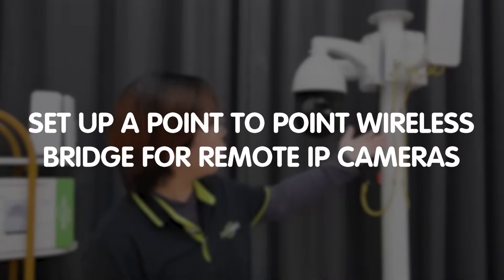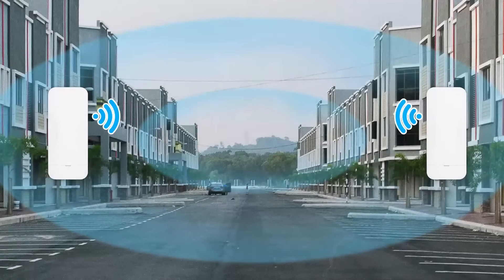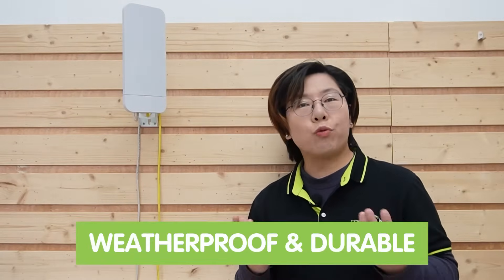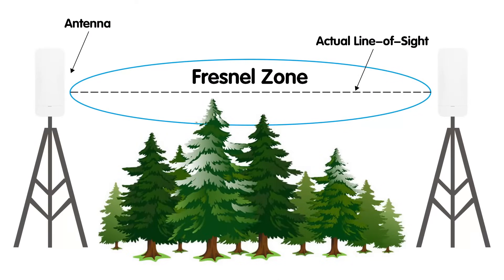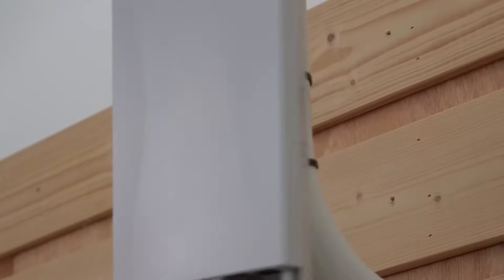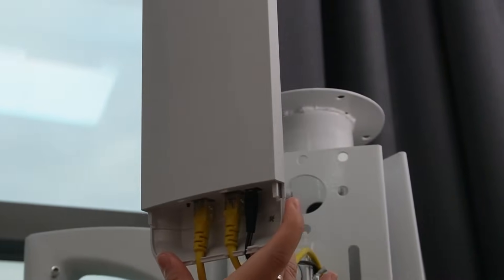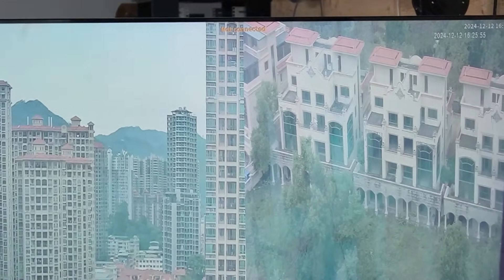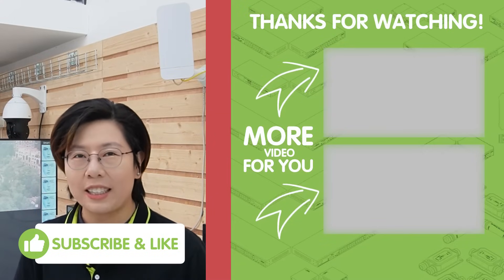Setting Up a Point-to-Point Wireless Bridge for Remote IP Cameras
Are you looking to extend your surveillance to remote locations without running miles of cables? In this video, we'll show you how to effortlessly set up a Point-to-Point wireless bridge to connect two PoE cameras for seamless monitoring. Whether you're working in hard-to-wire areas or covering large outdoor spaces, this wireless bridge solution provides a reliable, high-quality connection for your IP cameras.

0:00:00 Introduction to Point-to-Point Wireless Bridges
Key Benefits of a Wireless Bridge
Equipment Overview
Site Preparation & Planning
Step-by-Step Installation
Connecting and Installing PoE Cameras
Why Choose a Wireless Bridge?